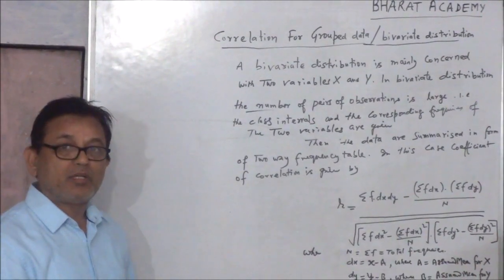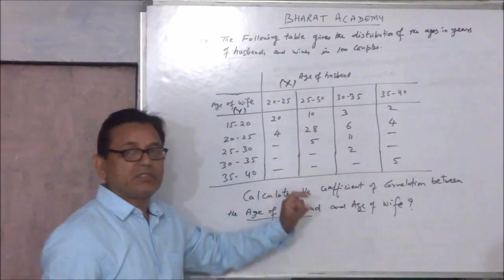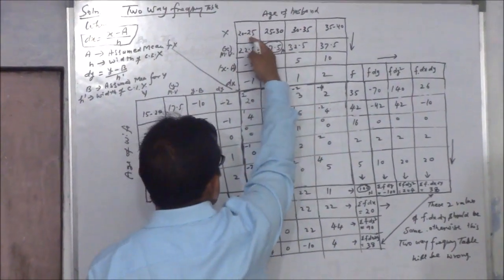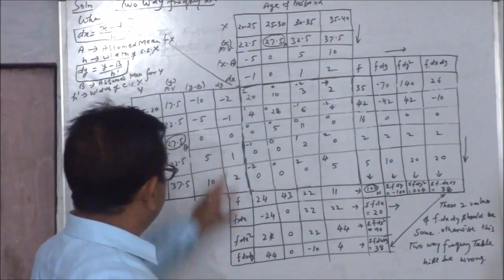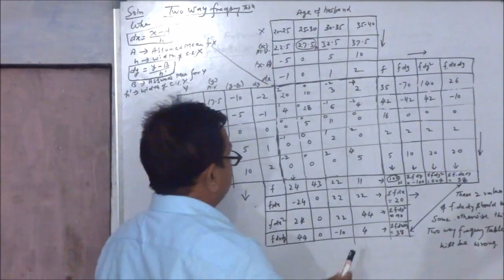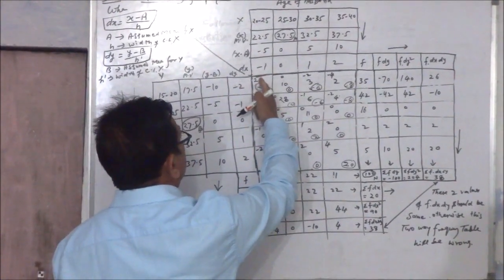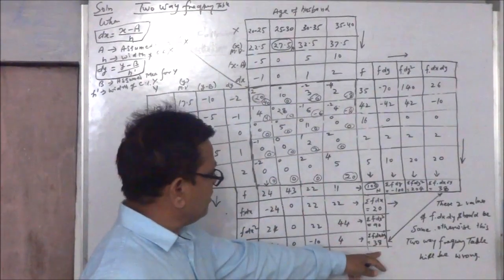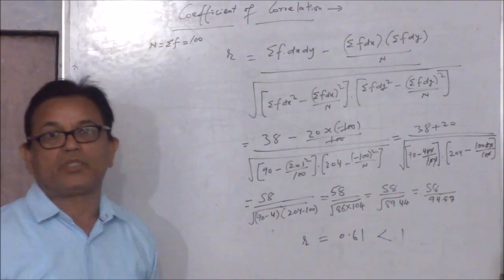Correlation for Grouped Data/ Bivariate Distribution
A descriptive lecture delivered by Mr Manoj Thapliyal on the topic Correlation for Grouped Data Or Bivariate Distribution.

Following are the contents-
• Definition
• Formula
• Two-way frequency table
• Numerical based on Correlation for Grouped Data